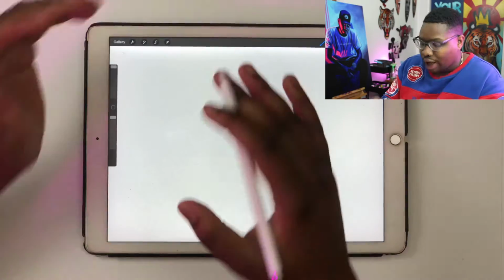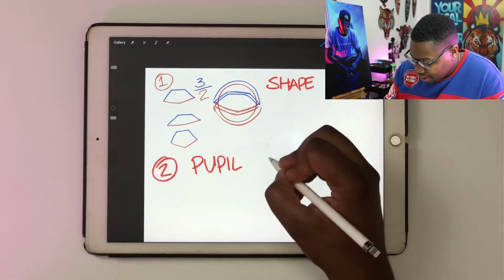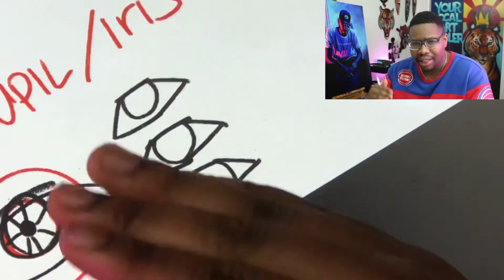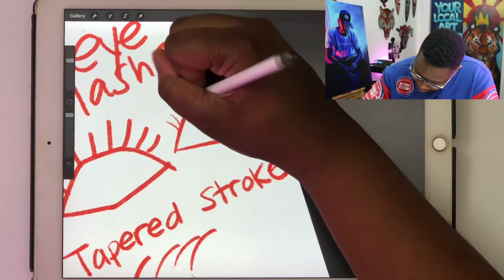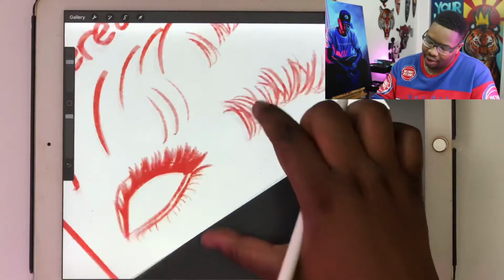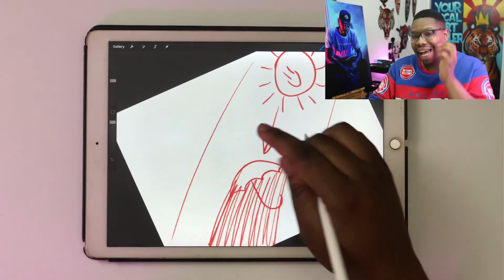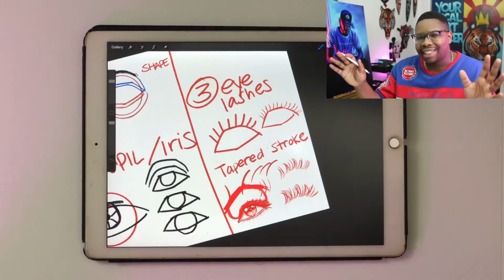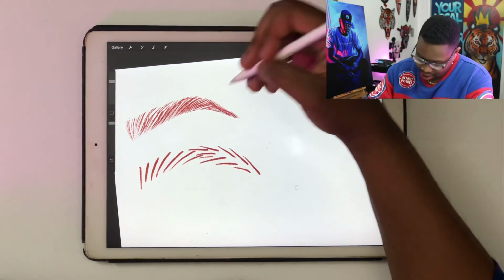How To Draw Eyes In 3 EASY Steps!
I decided to awkwardly talk to my camera and teach y’all a lil something something about eye balls and how to draw them!

Instagram.com/yourlocalartdealer
Yourlocalartdealer.com